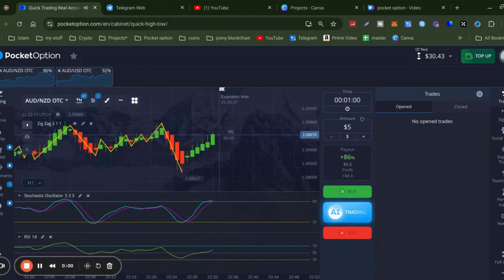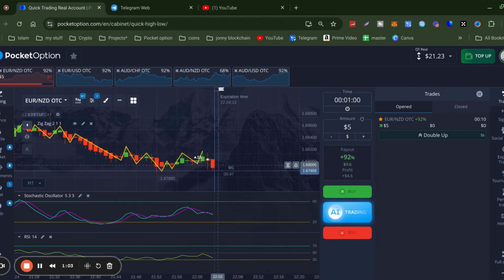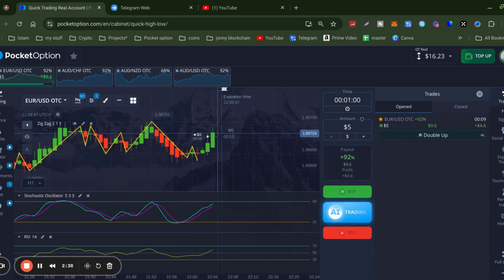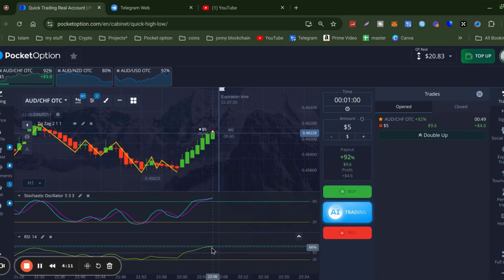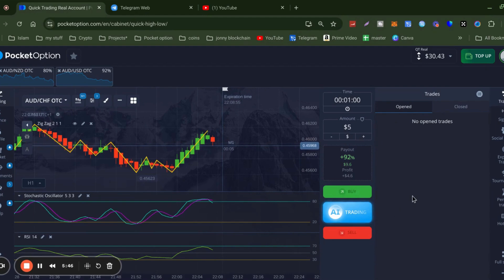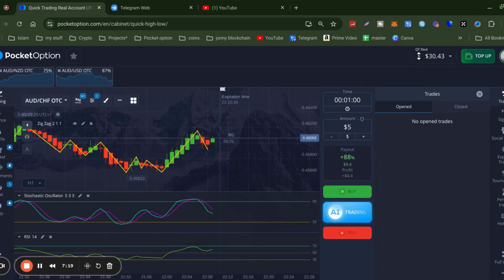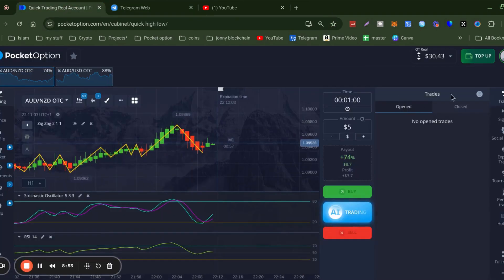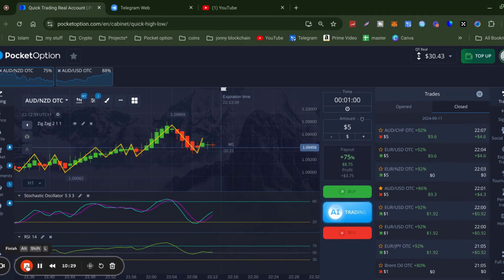pocket option 👉 Live Trading session Made $13.80 in 6 mins 👉 75% Win rate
Best Signals ever mention my name 👉  abdul rocks
Simon Telegram Group  👉 @Simon_ForPrivateClub

 Long Term Projects ✅
Best Sites for swapping Crypto

*REQUIRED DISCLOSURE: Nothing in this video is meant to guarantee  income or profit in any way. Results can vary in business. Any results shown/given here are for hypothetical example purposes only and may represent exceptional, not typical results. Your results could be different. Seek the counsel of a qualified financial advisor for such. The speaker is sharing only personal opinions and experiences for informational, educational, entertainment, or documentary purposes. Trading/investing/business carries risk. share his only journey, Past performance is not an indication of future results. Never risk funds you are not willing to lose.